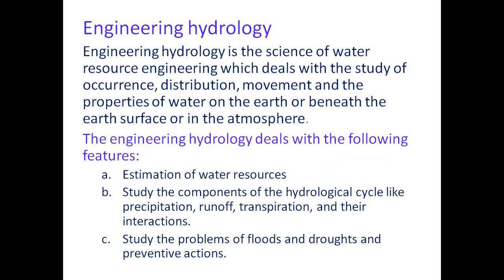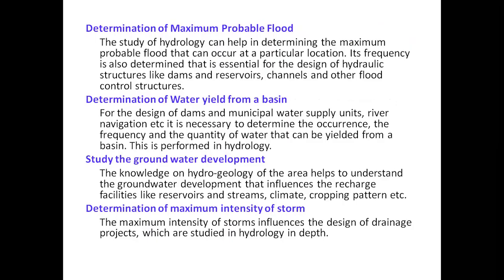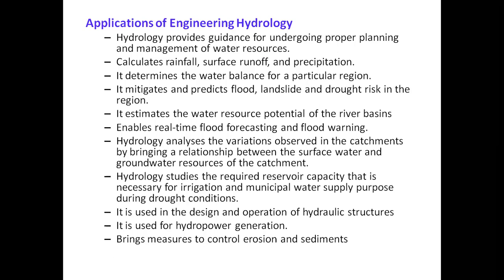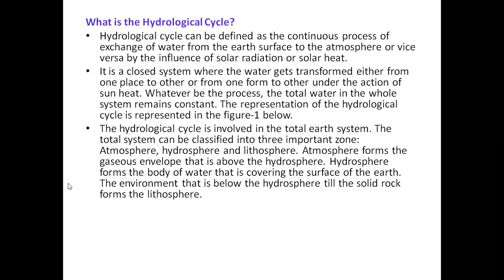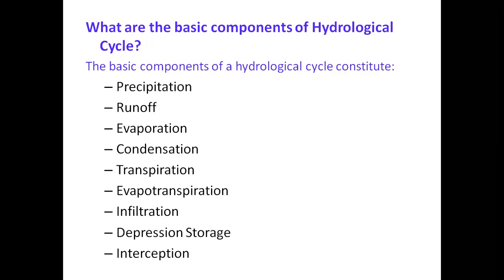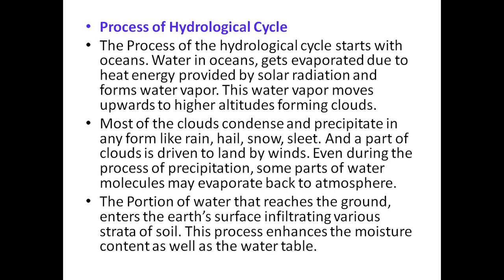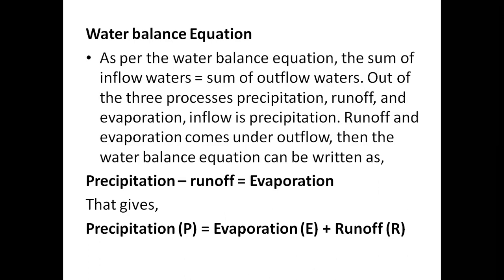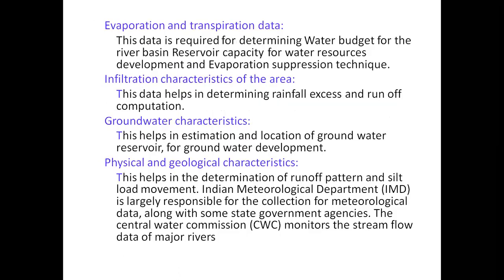JNTUK R16 III Civil Semester II Water Resources Engineering 1 Unit No 1 Engineering h